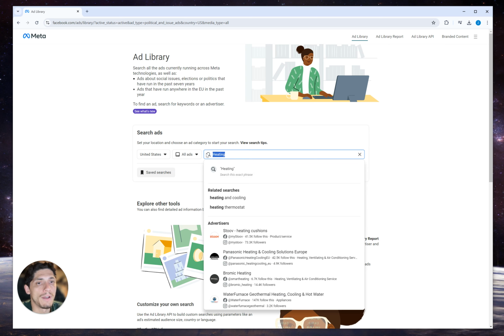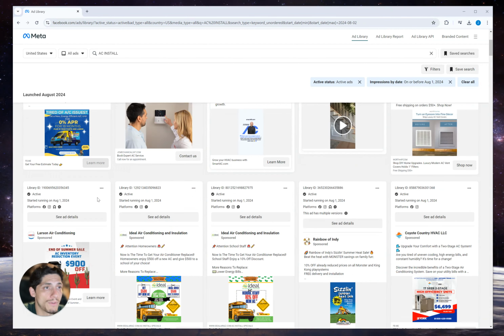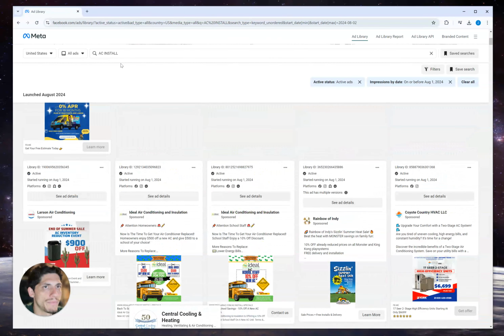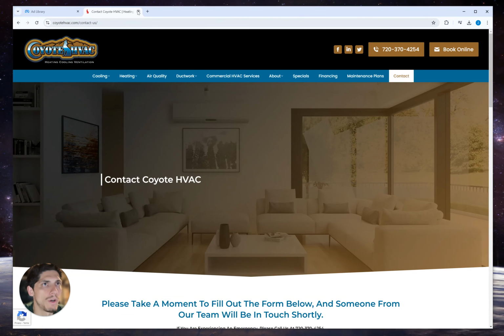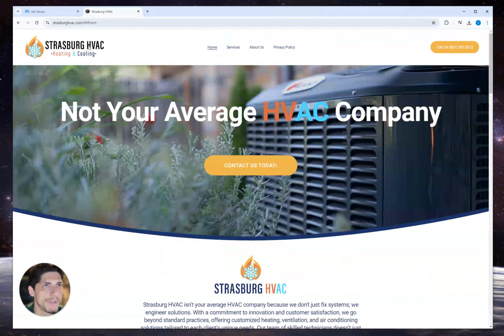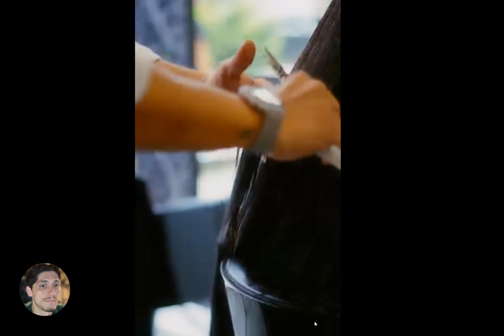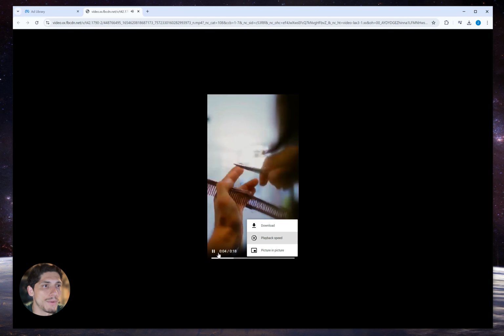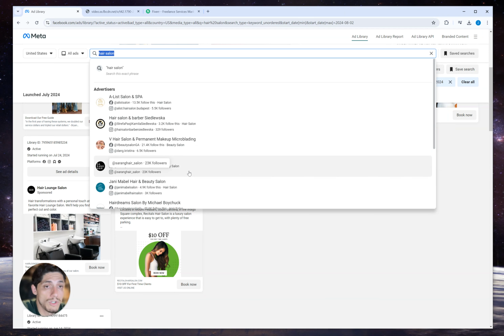How to Find Winning Ads On Facebook | Meta Ads Tutorial 2024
Learn How to Find Winning Ads On Facebook | Meta Ads Tutorial 2024

✅ Access to 500+ Winning Ads Bundle ($2500+ Value FREE)
Get over 500+ ad assets, including static image ads, video ads, landing pages, and ad copy you can use immediately for your business.

Video Summary:

In this video, I share insights on finding winning Facebook ads by utilizing the Facebook Ads Library. I demonstrate how to search for active ads, analyze their performance, and replicate successful strategies. Viewers are encouraged to explore different ad campaigns, understand campaign objectives, and optimize ad content for better results.